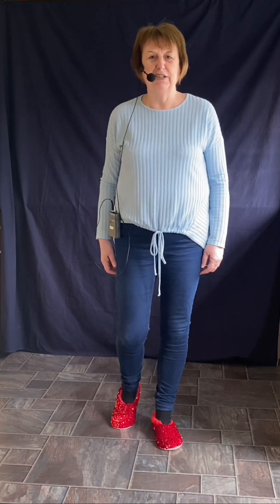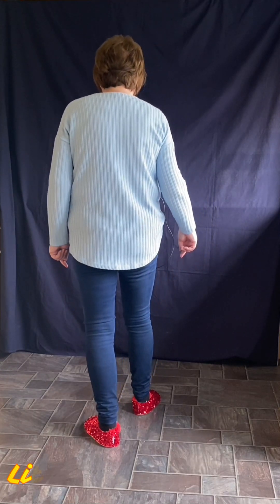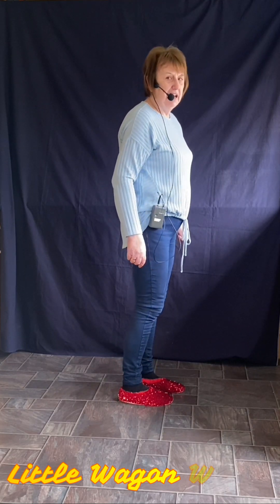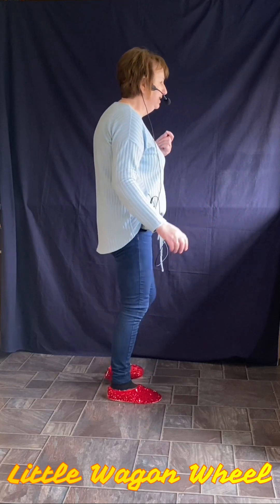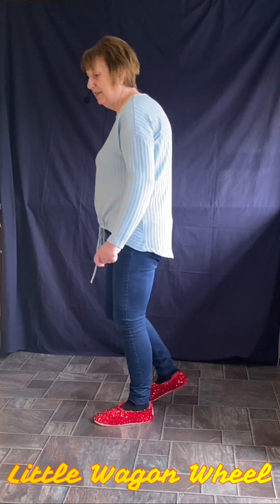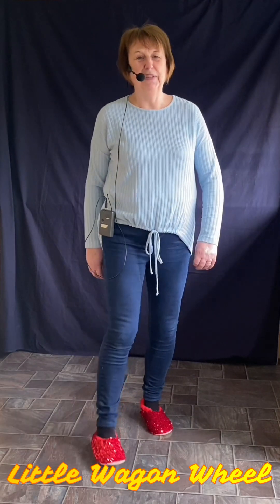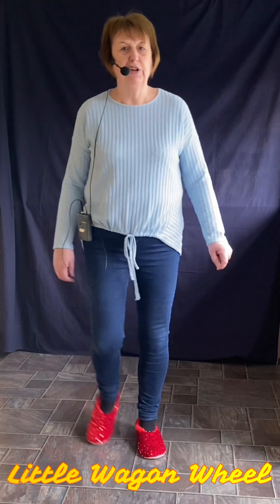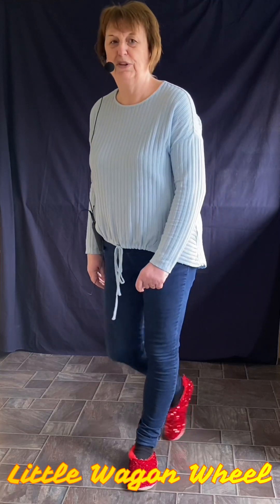Little Wagon Wheel